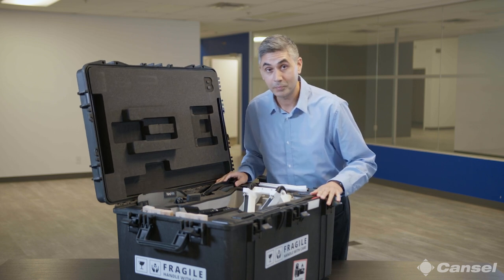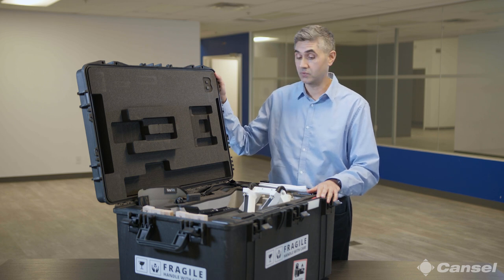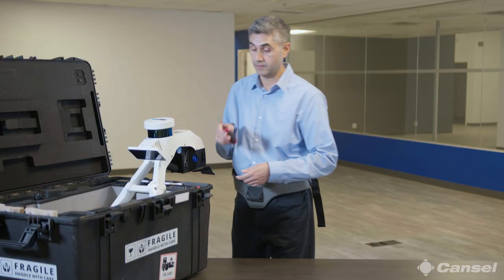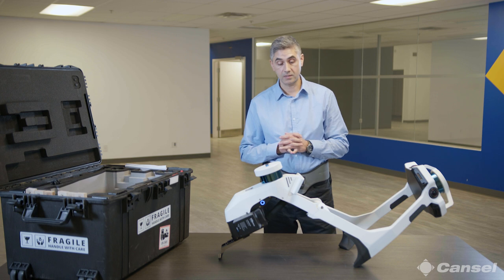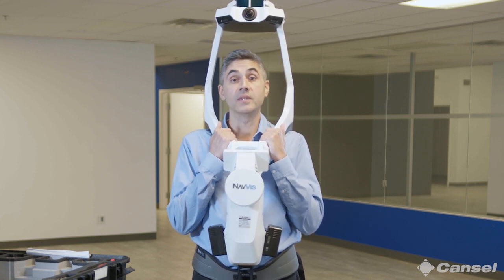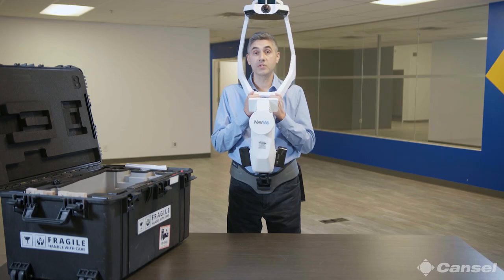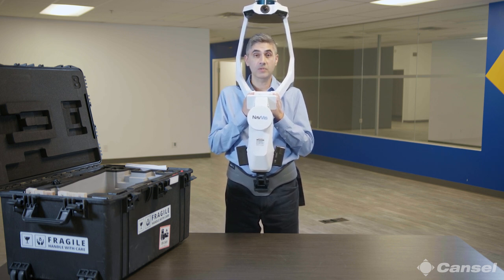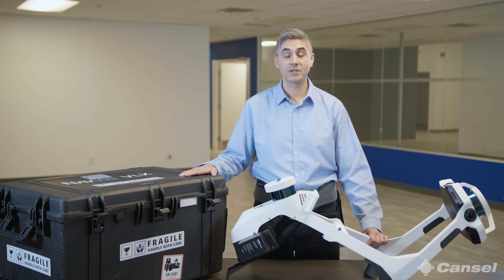NavVis VLX Unboxing Video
Watch Amar Kalsi, Segment Manager for Terrestrial Scanning at Cansel, as he unboxes the latest NavVis VLX wearable mobile mapping system, explains its features, and shows you exactly how easy it is to get started.